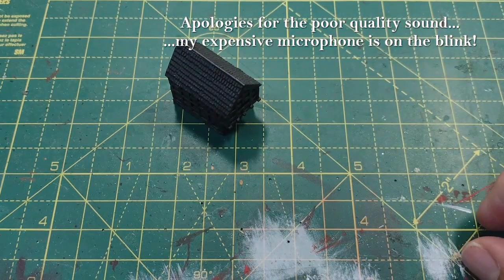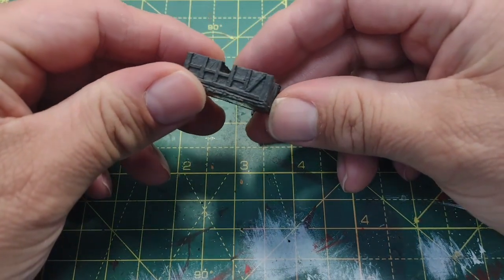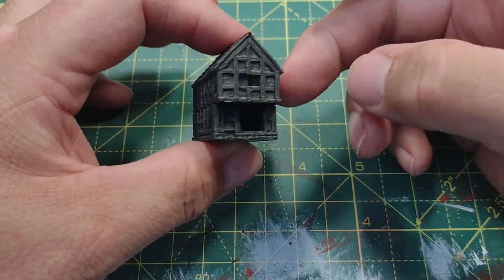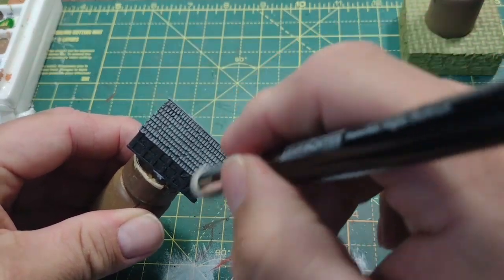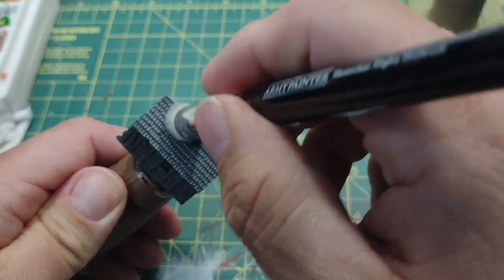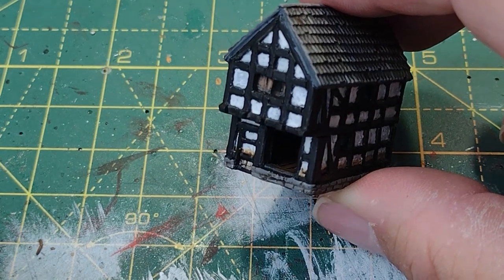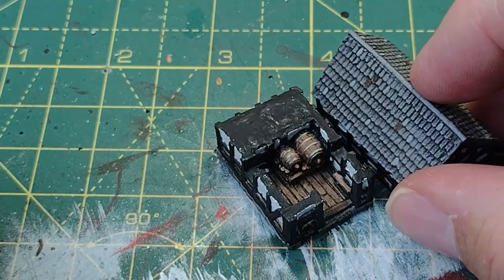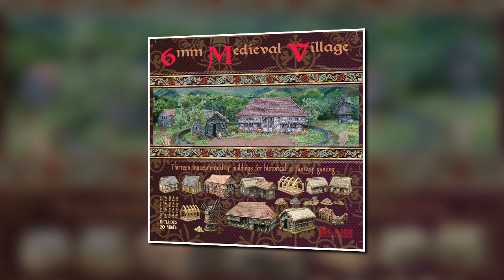6mm Tavern or Alehouse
I was given this lovely little model by Phil Page (aka 6mil Phil) at Salute. It took longer than planned to finish it because I kept getting sidetracked by other projects. The model is finely detailed and was a pleasure to paint. Check out other 6mm Medieval buildings by Slug Industries sold through Brigade Models.